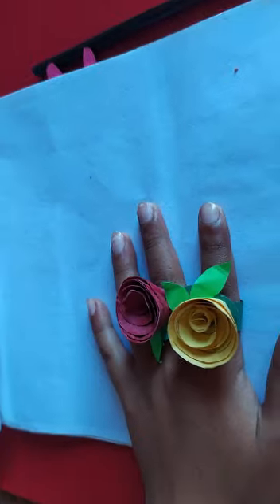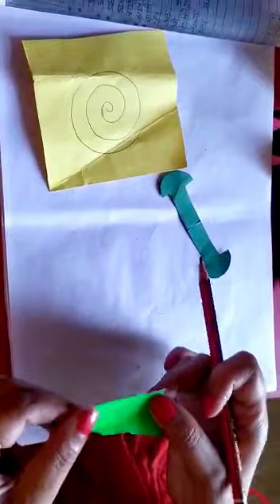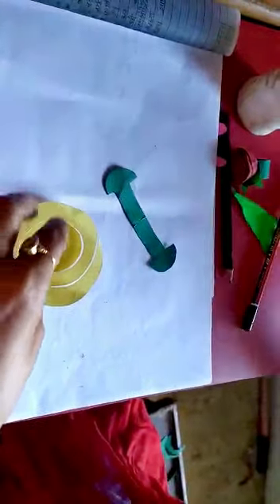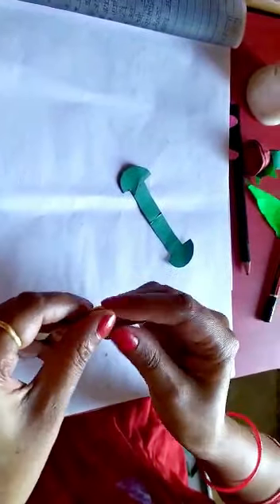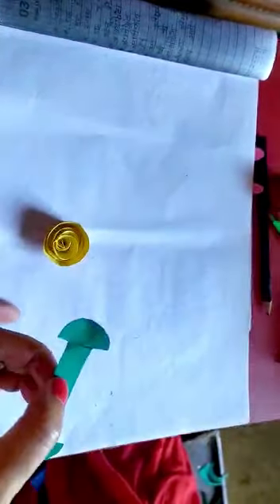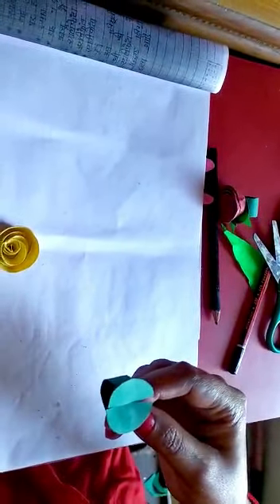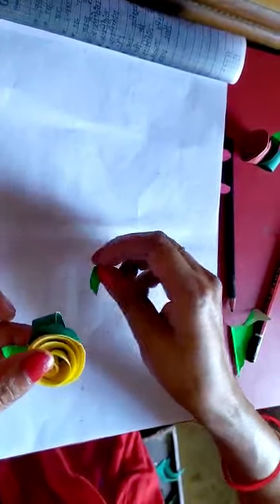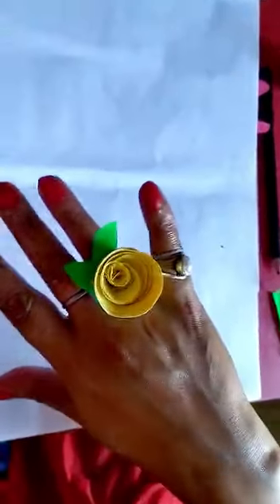Beautiful Home Decor Ideas - Art and Craft - Best Out Of Waste - With Waste Material by Susma Verma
Ram Ram ji  !!राम राम!!

Paper craft Beautiful Home Decor Ideas - Art and Craft - Best Out Of Waste - With Waste Material by Susma Verma

This channel made for

Best Video | 2Zero